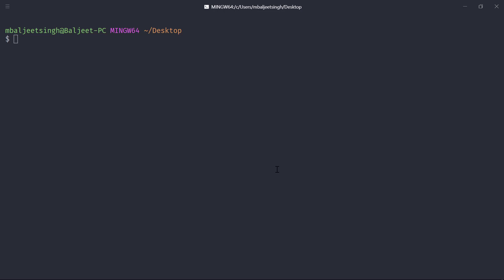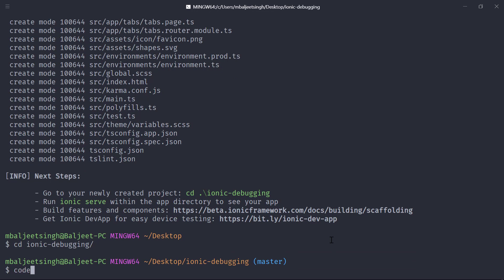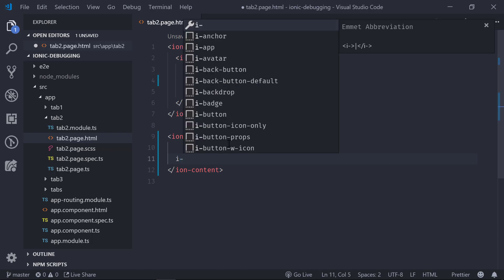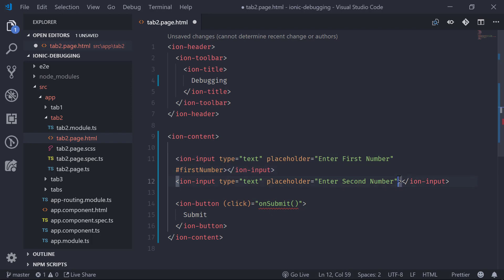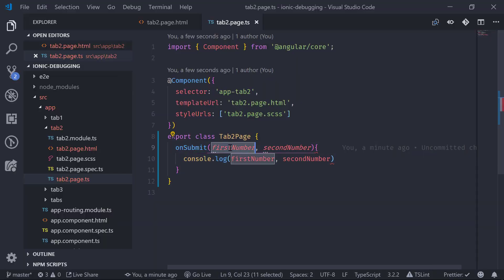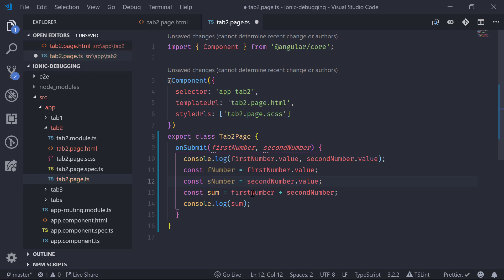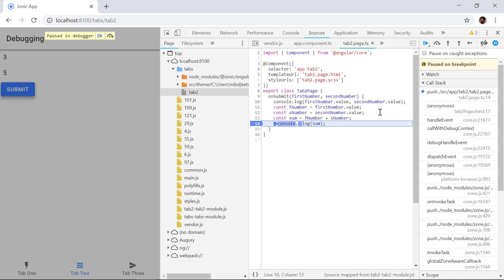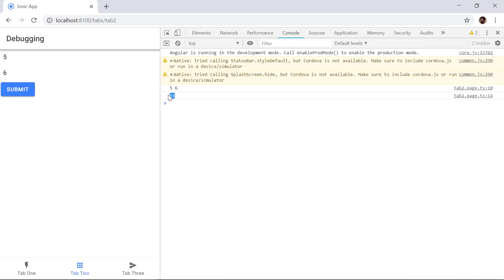Debugging Ionic 4 and Angular Application Inside Chrome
In this video, we'll take a look at how we can debug ionic 4 and angular application inside chrome